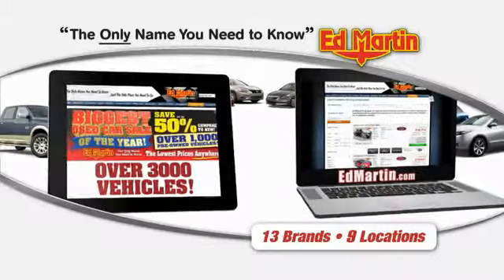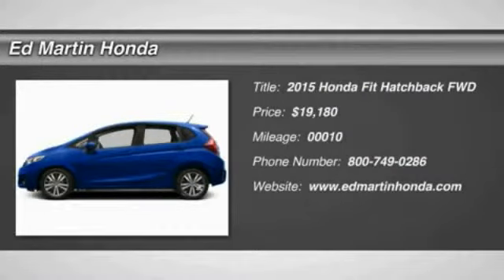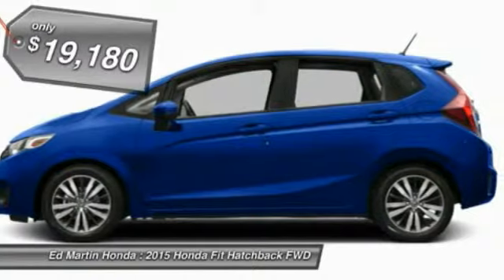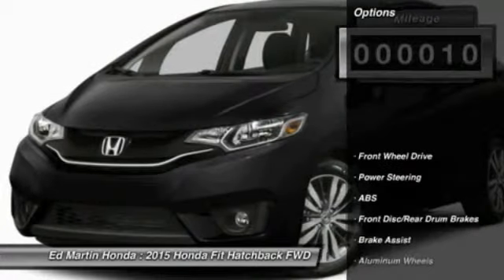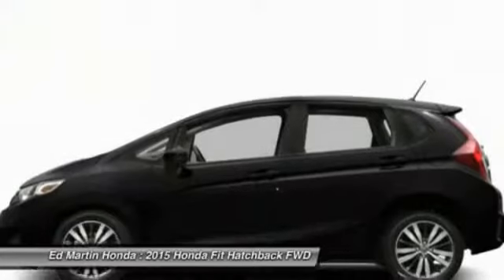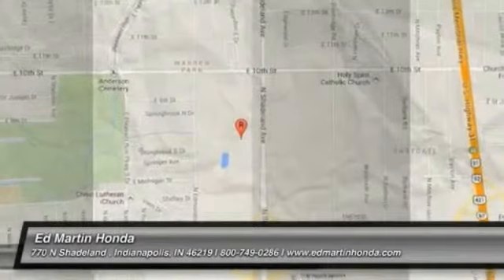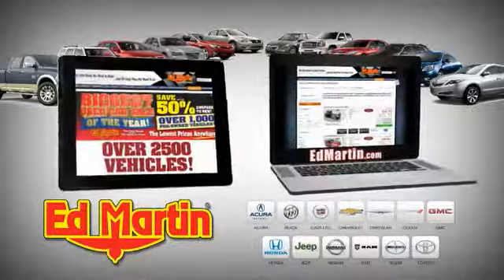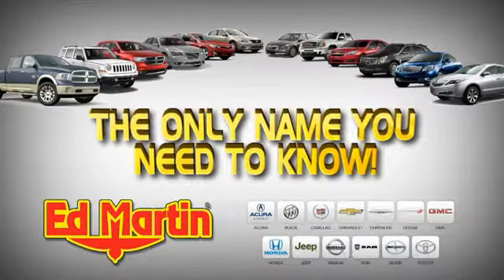2015 HONDA FIT Indianapolis, IN 2FI1775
2015 HONDA FIT Indianapolis, IN
Stock# 2FI1775

Redesigned for 2015 welcome the new Honda Fit. With a slick new body design and a wider stance you'll notice the unique styling and accents are everywhere you look. The interior has been loaded with features not usually seen in a car of its class including available leather-trimmed interior with heated front seats and 60/40 split rear seats. Tech features include the available Honda LaneWatch which activates a tiny camera in the passenger side mirror to display a live feed to the center 7  touch screen. With HondaLink Next Generation you can be connected to the world and access many of your favorite iPhone apps via the audio interface. With the Honda Satellite-Linked Navigation system you can navigate to all of your favorite destinations and with the HD Digital Traffic feature you can avoid gridlock and slowdowns. The 130hp engine @ 6600rpm gives the Fit plenty of zip and with a choice of a 6-speed manual transmission or the continuously variable transmission you will be sure to maximize efficiency whatever the driving conditions. With the ECON button your Fit will be able to automatically adjust fuel-consuming systems to maximize efficiency and with Eco Assist the coaching bars will be able to help you show how efficiently you are driving so that you can maximize your gas tank. With up to 41mpg available in the CVT models you should not have a problem. Safety features include the next-generation Advanced Compatibility Engineering body structure which is a Honda exclusive design that utilizes a network of connected structural elements to distribute frontal crash energy more evenly throughout the front of the vehicle. A multi-angle rearview camera comes standard on every fit this generation and shows much more of what's behind from 3 different angles.

Front Wheel Drive, Power Steering, ABS, Front Disc/Rear Drum Brakes, Brake Assist, Aluminum Wheels, Tires - Front Performance.